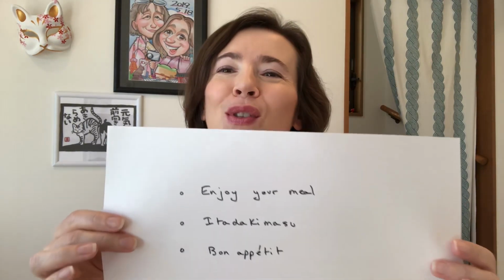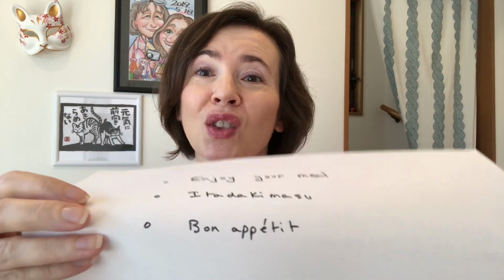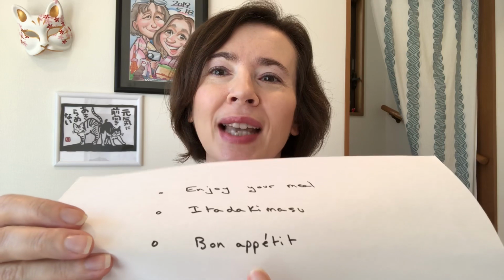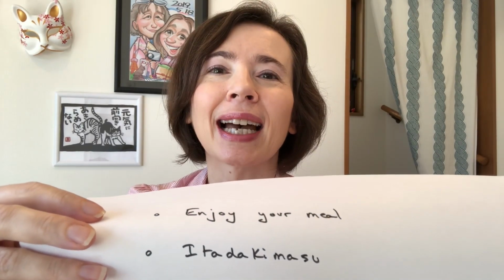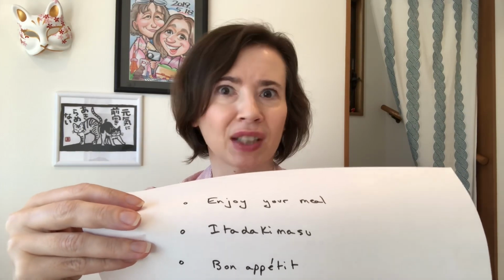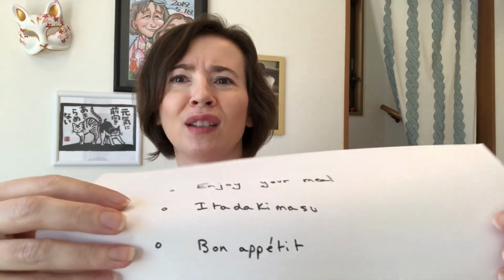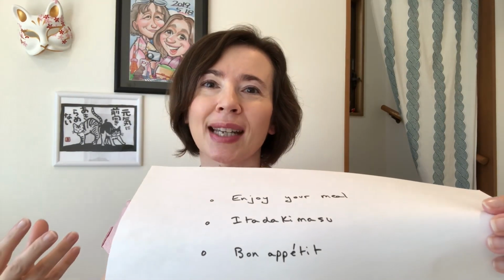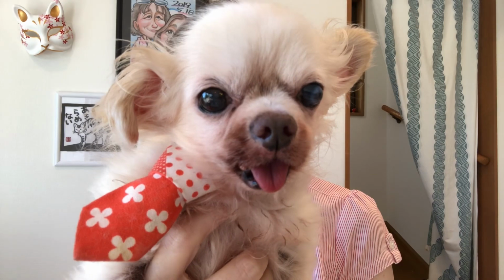Easy Japanese | French | English For Travel #5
In today’s lesson, we will learn how to say:

- bon appétit !
- thanks for the feast (common expression in Japanese)
- I don’t understand

It will be another type of lesson focused on Japanese that I hope you will enjoy!